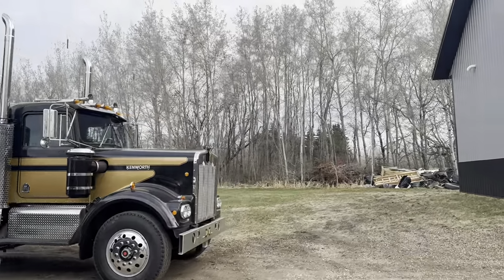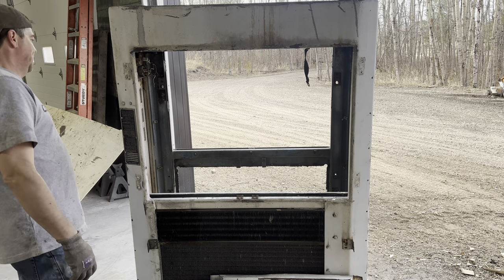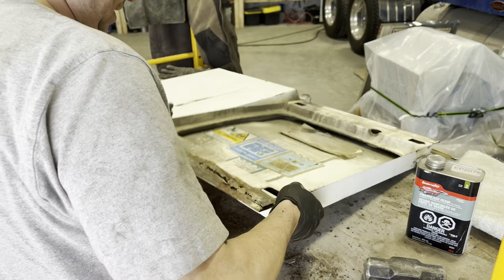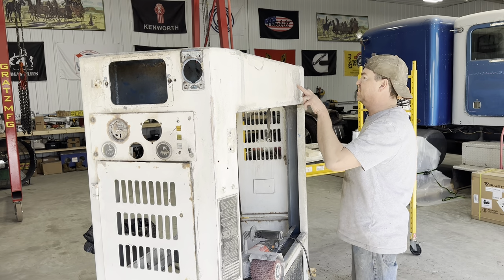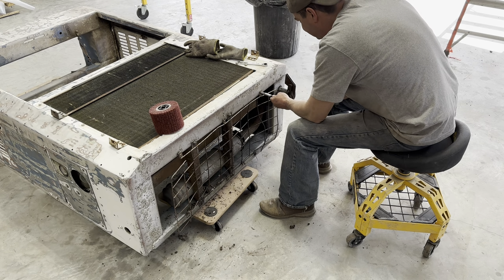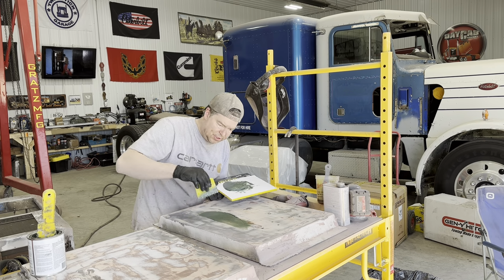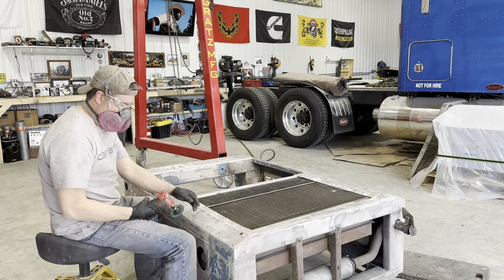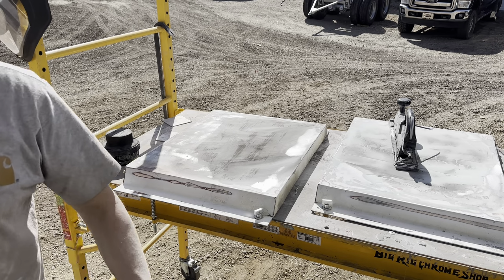Smokey & The Bandit Tribute Truck Ep.73 More Bondo Than Steel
Welcome to TwinStick Garage! In this video, we're taking on an exciting new project: a custom trailer build inspired by the iconic Smokey and the Bandit truck.

Join us as we show you every step of the process, from the design phase to the finishing touches. We'll be sharing our expert tips and tricks for building a functional trailer that also looks awesome, with custom paint and graphics that pay homage to the classic movie.

Whether you're a seasoned trailer builder or just getting started, there's something for everyone in this video. We'll be showing you the tools and materials we use, as well as the techniques we employ to create a one-of-a-kind trailer that's sure to turn heads.

So sit back and enjoy the ride as we take you through this exciting build.

On this episode, I continue restoring the vintage ThermoKing refrigeration or “reefer” shell as they’re commonly referred to get it sanded, primed, and painted to match the fake reefers used in the movie.  Not sure how I’m going to hang it on the trailer, but that’s a problem for another day…

Vevor Polisher

Vevor Plasma Cutter

Mailing Address:
TwinStick Garage
Alberta, Canada
T8E 2A1

Mrs. TwinSticks Custom Bracelets on Instagram: @natures_precious_stones